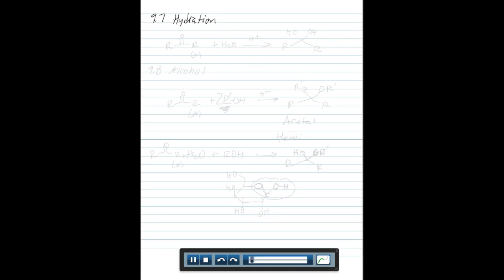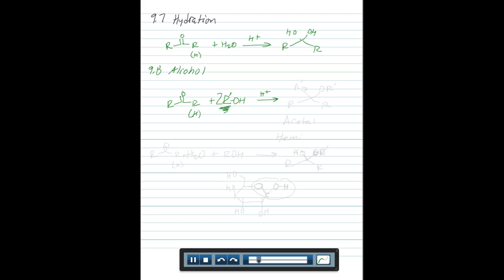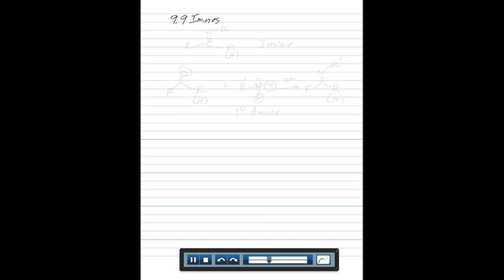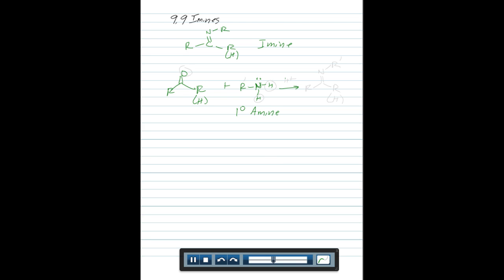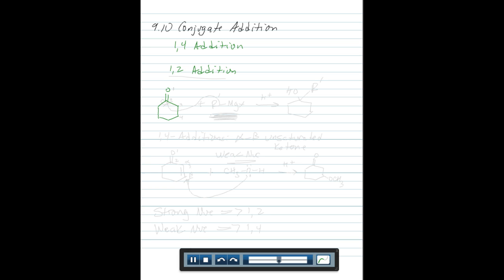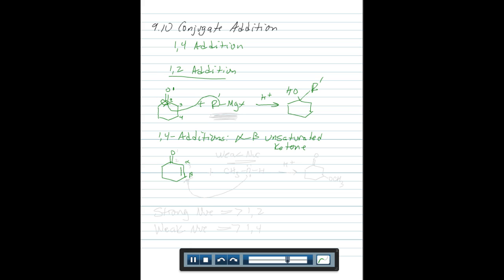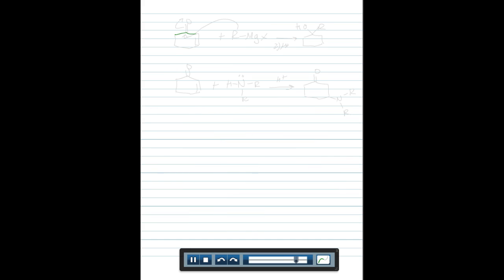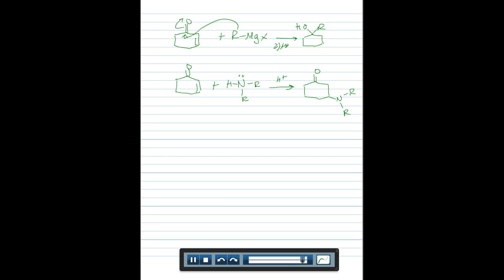9 7 9 10